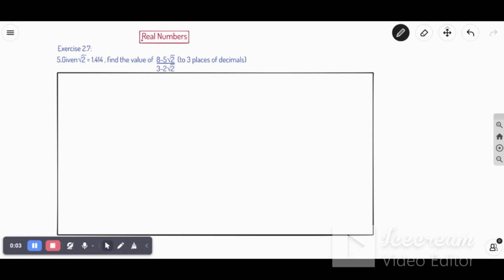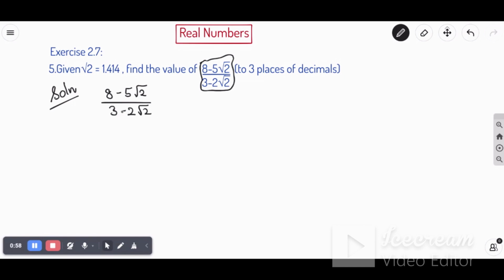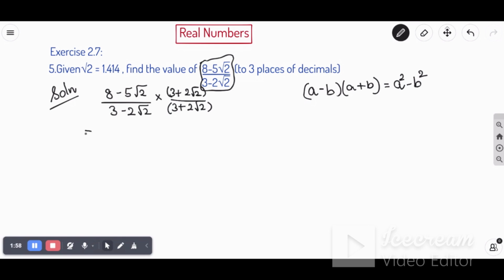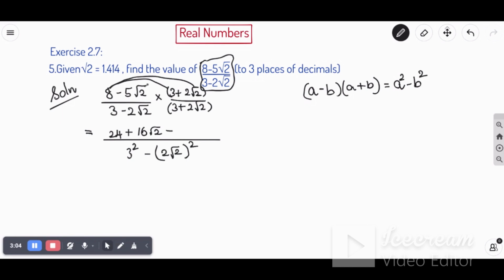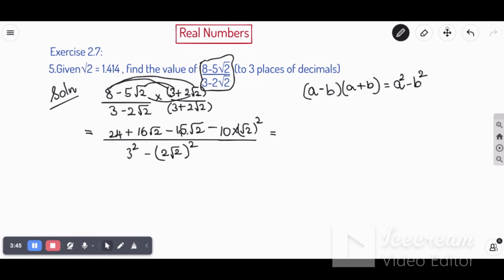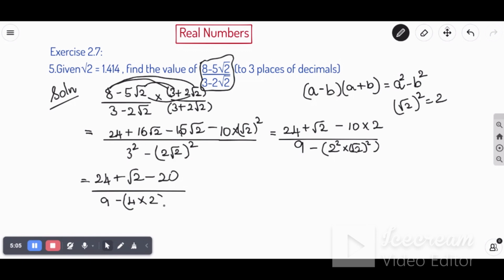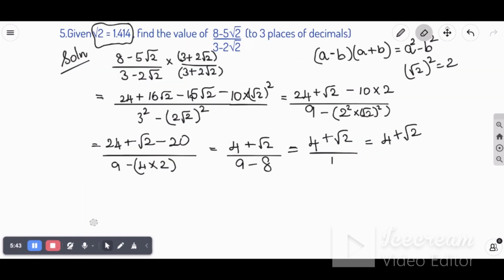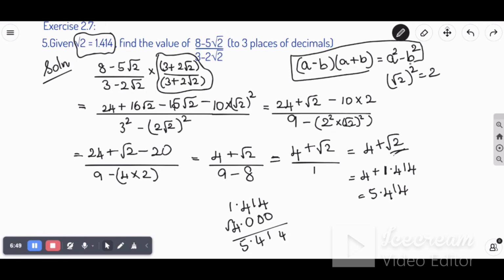IX-RealNumbers -Ex:2.7 -5 (2024 2025)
9th Maths Exercise 2.7 -5th Question